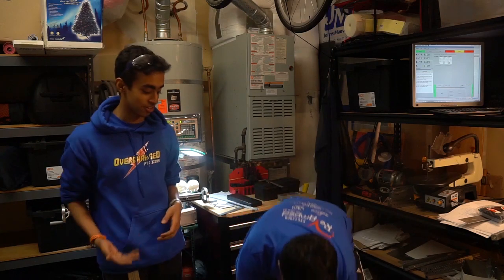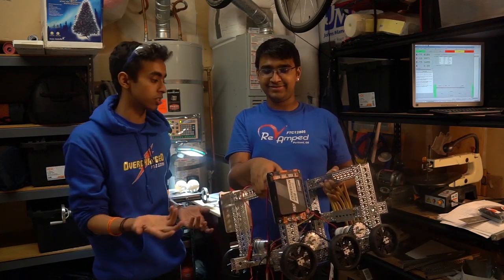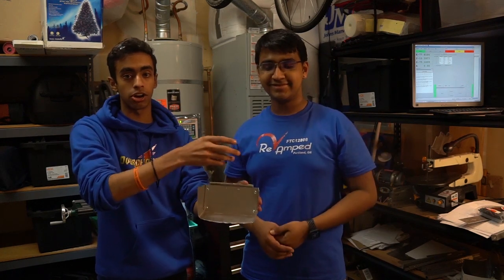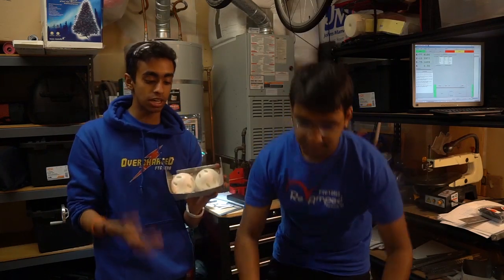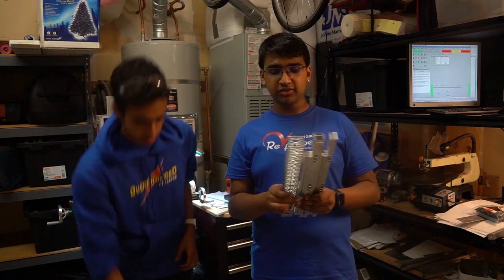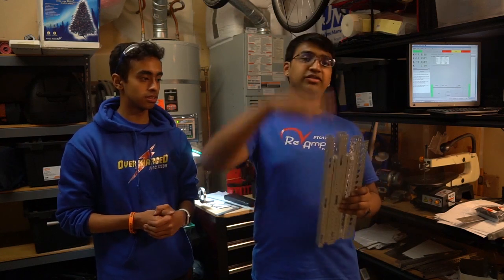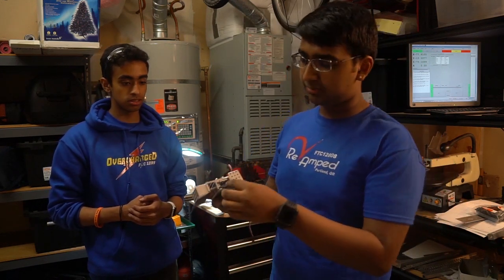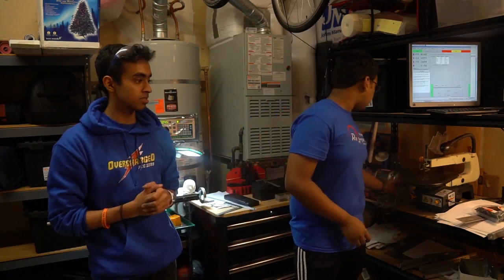Spark Tech Ri30H Update 3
Edited by Shishir Pandit-Rao, FTC #12808 RevAmped Robotics

The Robot In 30 Hours Event, hosted by RevAmped Robotics and Overcharged, is an event that aims to help the broad FTC community by showing the procedure of designing, building, and programming a robot for the upcoming FTC Rover Ruckus game. In this event, we are going to analyze the game that has just come out, create a basic design, build a robot to complete certain tasks, and possibly program a basic autonomous - all. in 30 Hours! During this event, we will be providing regular updates every 2 hours on this YouTube channel, where we will be discussing what we have designed, going over any prototypes that are in progress, and hopefully demonstrating a robot that is successful at certain elements of the challenge! We will also be posting regular updates to our Instagram!